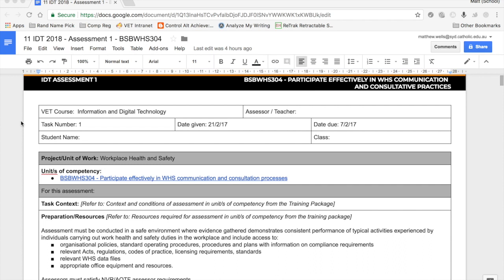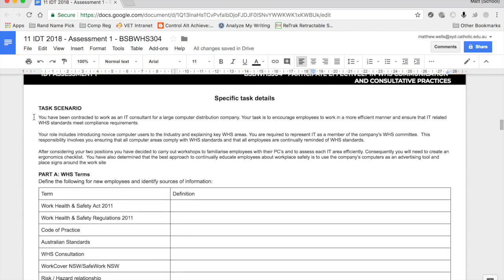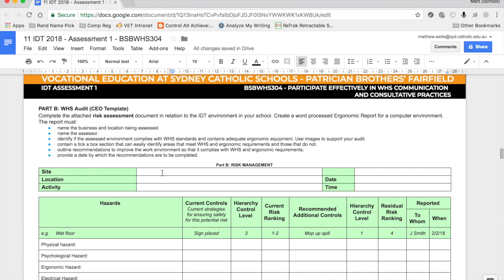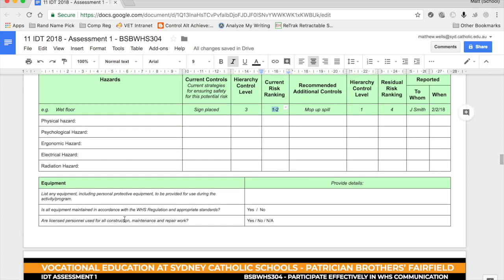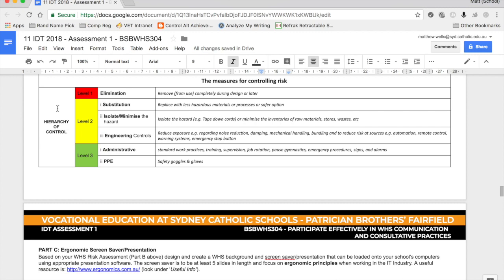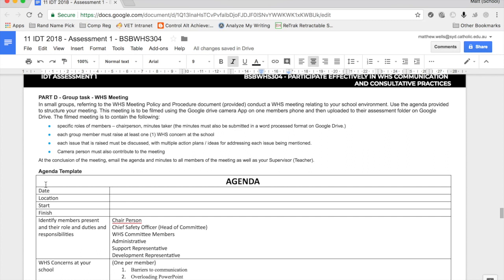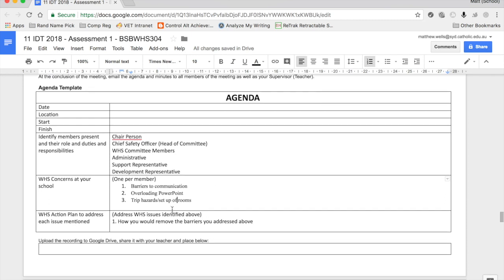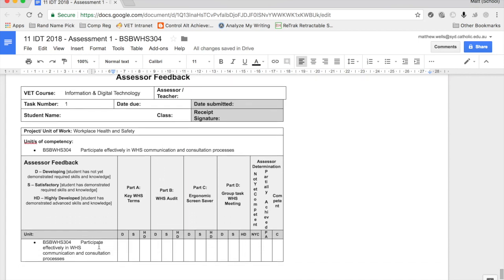11 IDT - Task 1 - BSBWHS304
A video going through the first IDT task